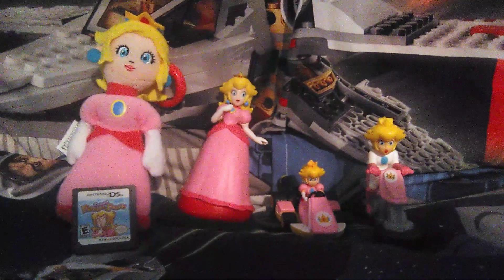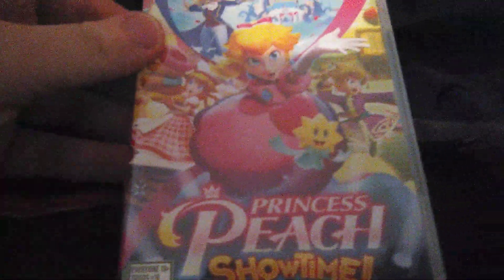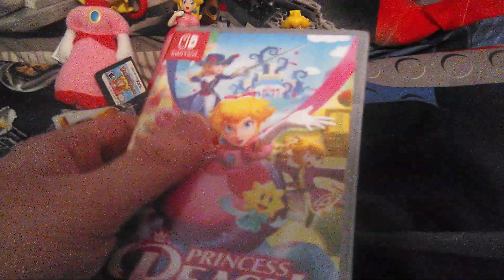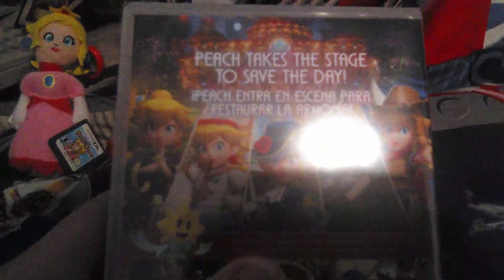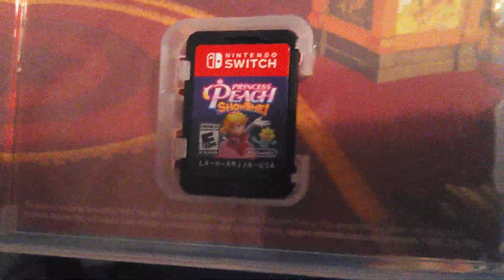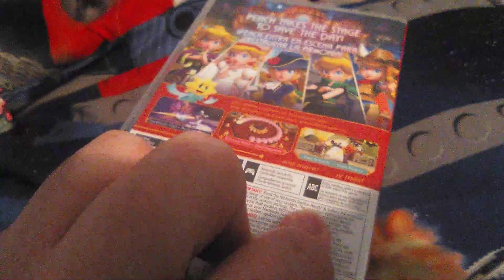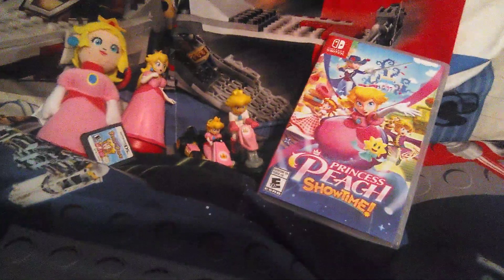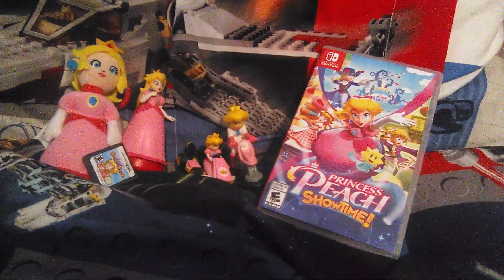Princess Peach Showtime! Unboxing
Just a Quick but Sweet Unboxing video on the spiritual successor to Super Princess Peach (Hope you enjoy the video)